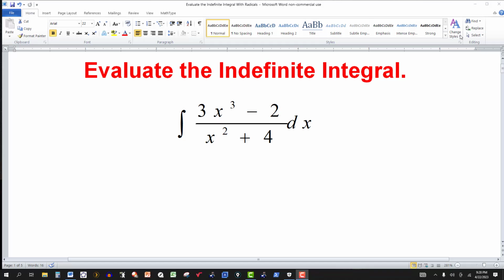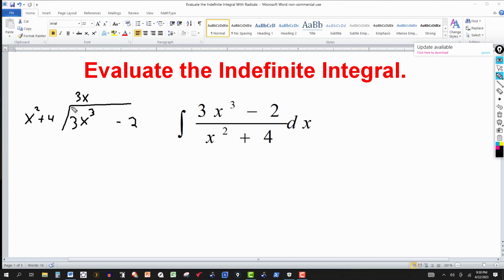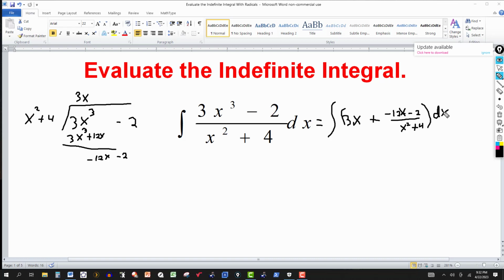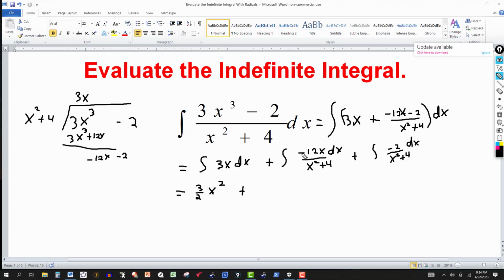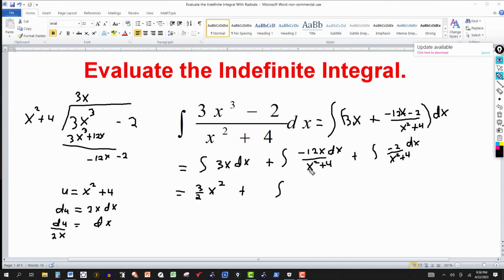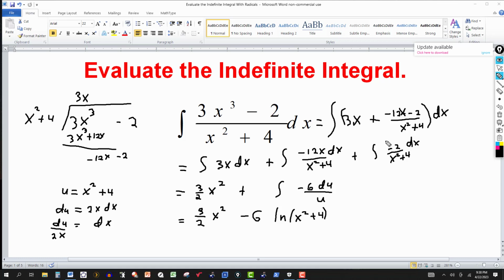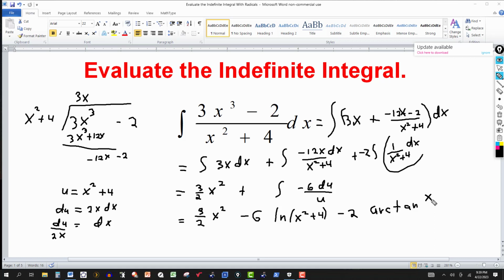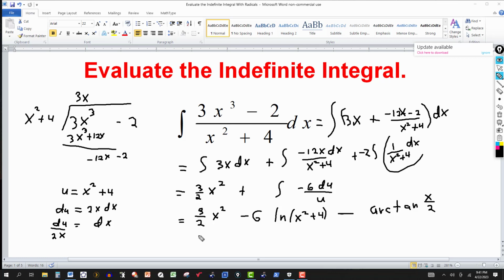The Integral of (3x^3 - 2)/(x^2 + 4)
In this video, we utilize a U-substitution, algebra manipulation, and an inverse trigonometric integral formula to evaluate an integral.